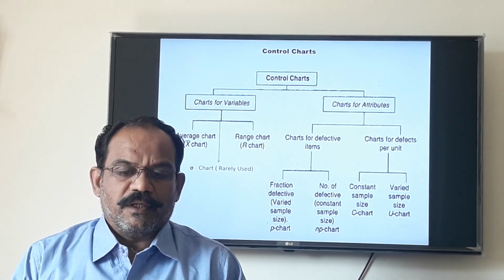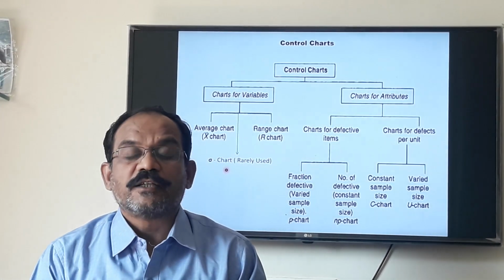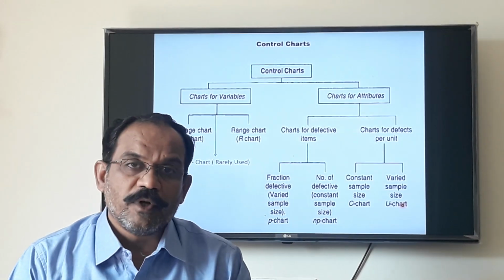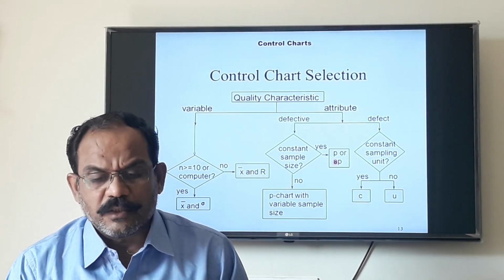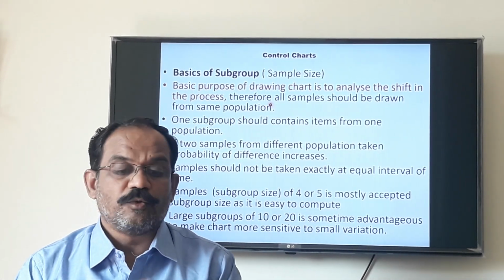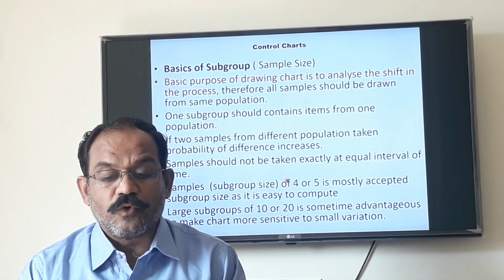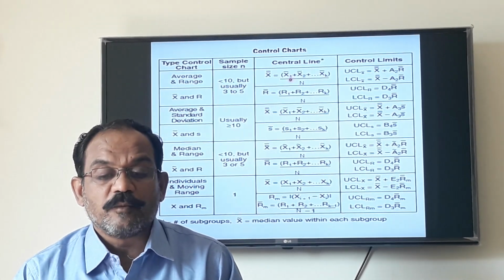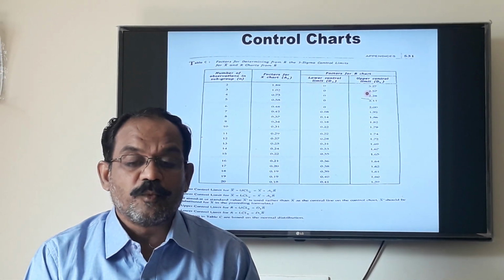Control charts part 06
MQC- Control Charts Parts 1 to 6